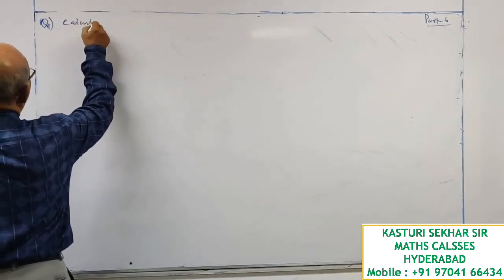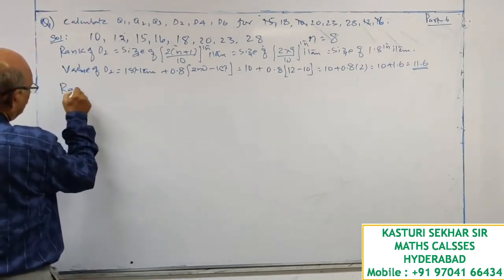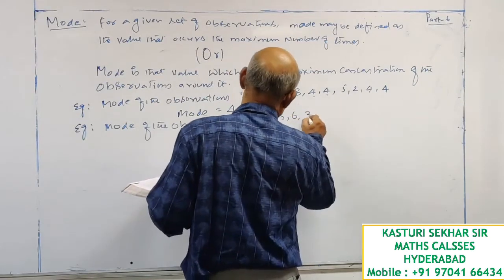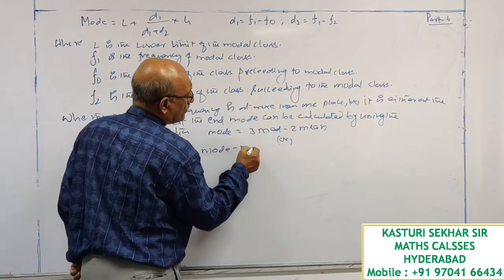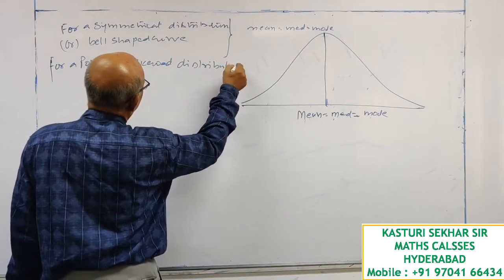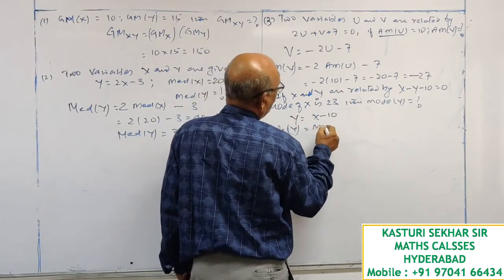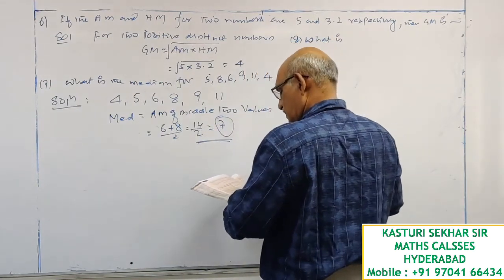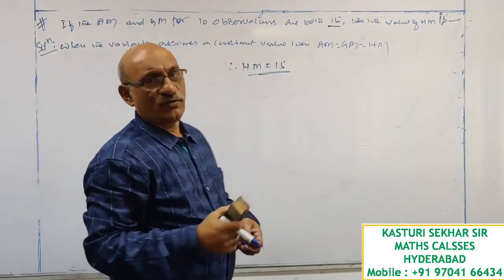Problems on partition Values.Central tendency Class in English - 6.CA foundation.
CA foundation. Quantitative Aptitude. Paper 3.

This video is having solutions to various problems on QUARTILES, DECILES of ICAI Material.

The values which divides the given set of observations in to some equal parts are known as partition values.

Partition values are of three types.
1) Quartiles
2) Deciles
3) Percentiles.
The values which divides the given set of observations in to four equal parts are called
Quartiles.

First Quartile is the value which has 25% of the items of the distribution below it  and 75% of the items are greater than it.

Second Quartile coincides with the median and has an equal number of observations above it and below it.

Third Quartile, has 75% of the observations below it and 25% of the observations aboveit.

The values which divides the given set of observations in to ten equal parts are known as Deciles.

The values which divides the given set of observations in to hundred equal parts are known as Percentiles.